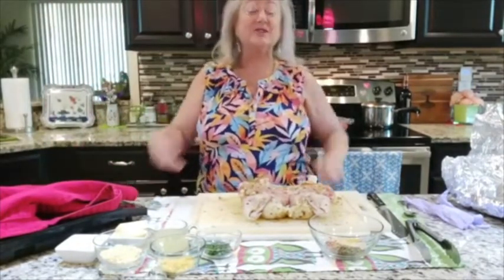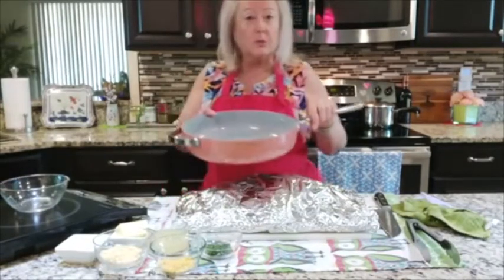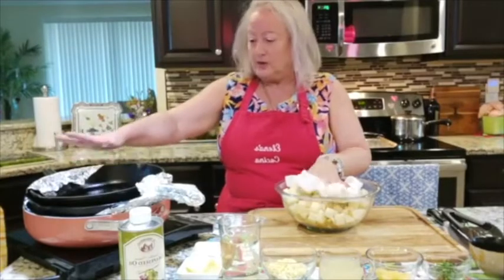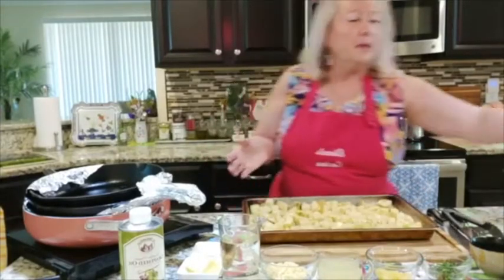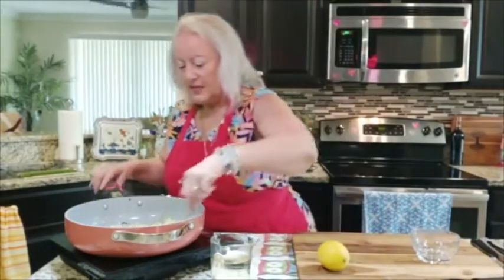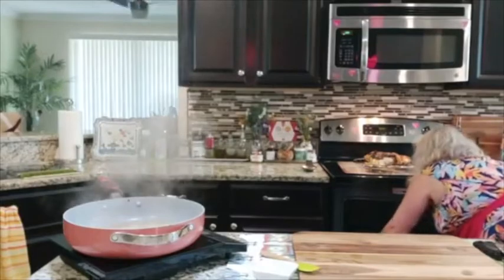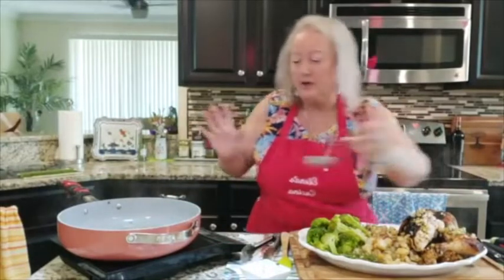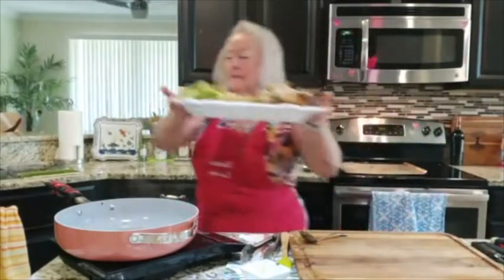Italian Brick Chicken, Steam Broccoli, Herbed Potatoes with Wine Garlic Sauce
Today in Elena's Cucina (which is Italian for kitchen) we will be making Italian Brick Chicken, Steam Broccoli, Herbed Potatoes with Wine Garlic Sauce.

And

Life & Food Super Store located at:
Thank you Dario!